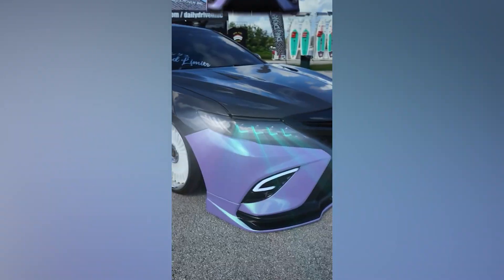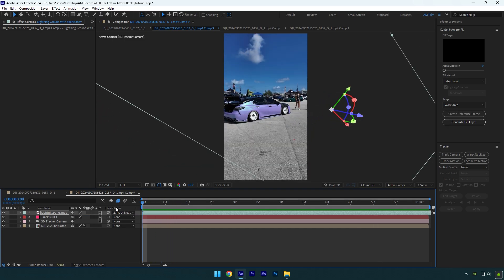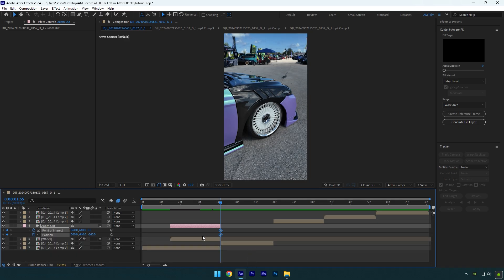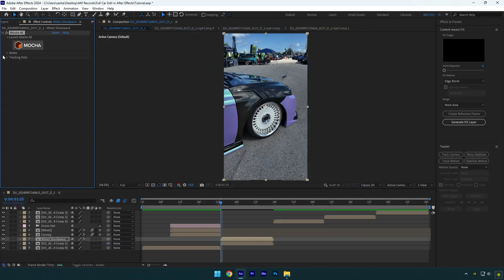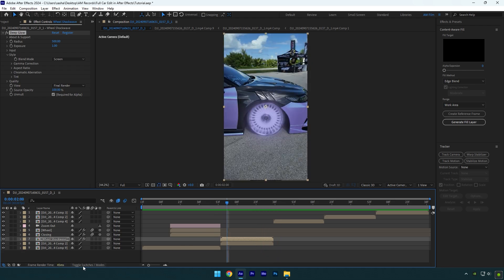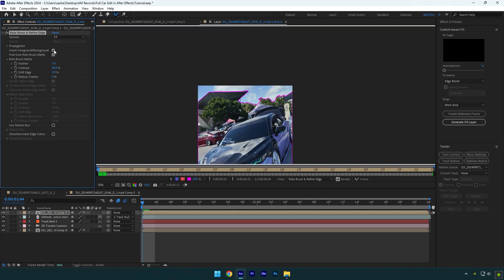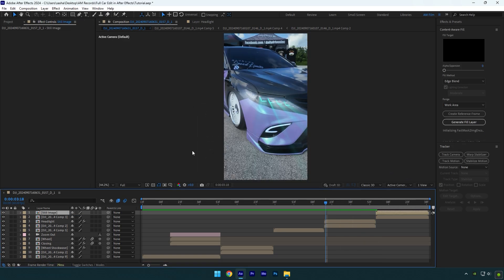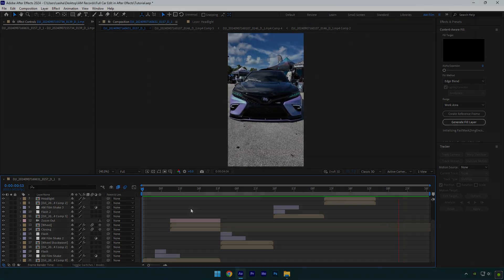Full Car Edit in After Effects (For Beginners)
In this tutorial you will learn how to edit car videos in Adobe After Effects

CPU: i5-12400F
GPU: GeForce RTX3050 VENTUS 8GB
RAM: Kingston FURY Beast 32GB